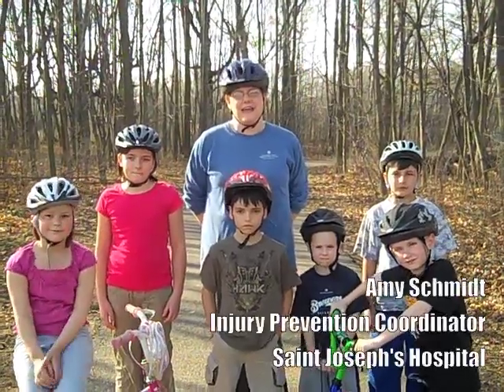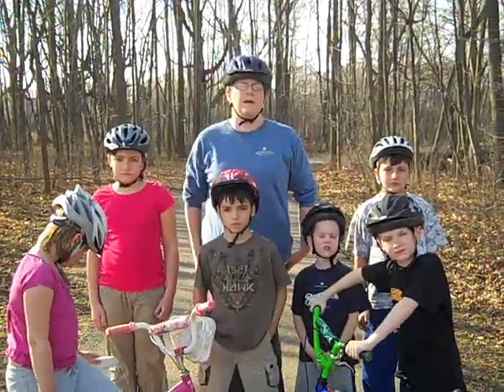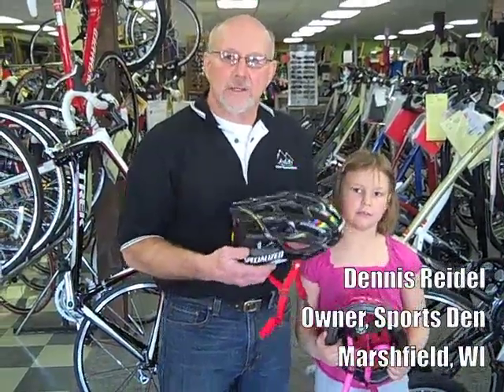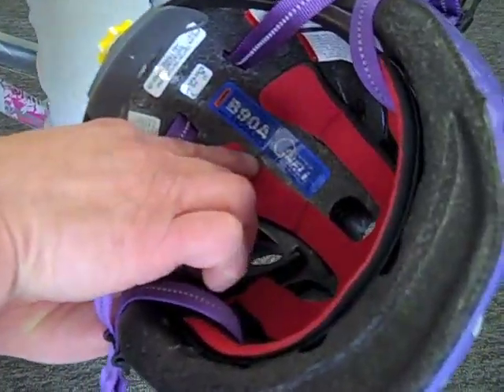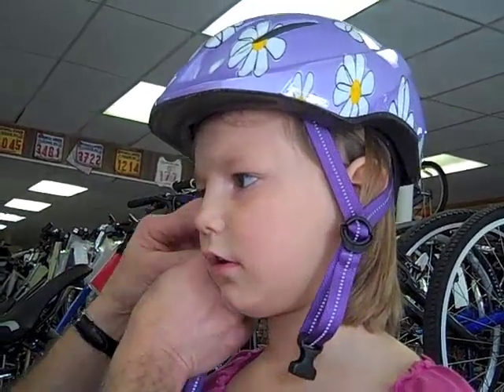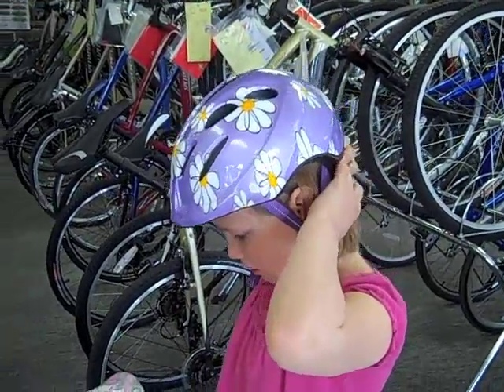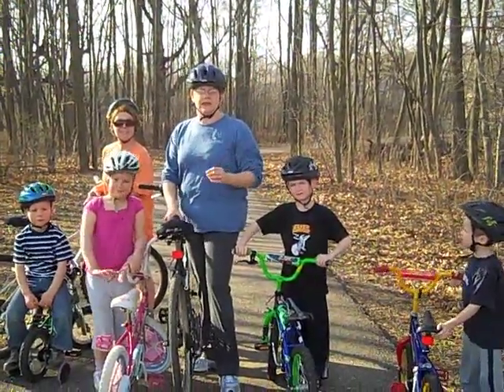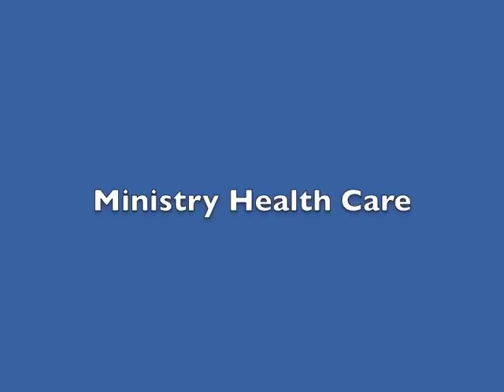Ministry Health Care Offers Bike Helmet Safety Tips